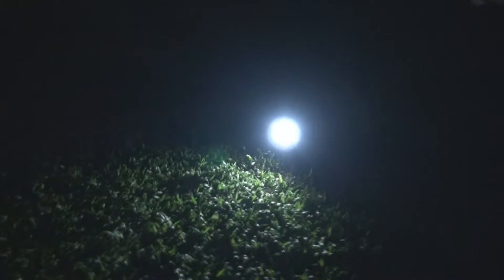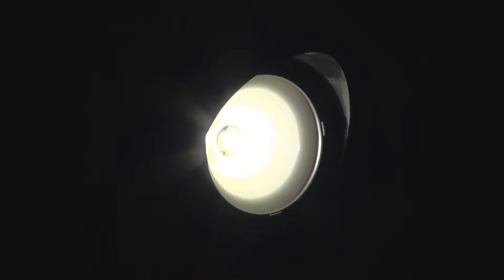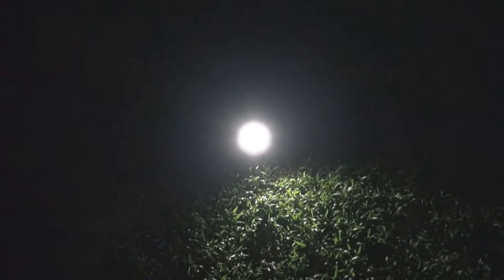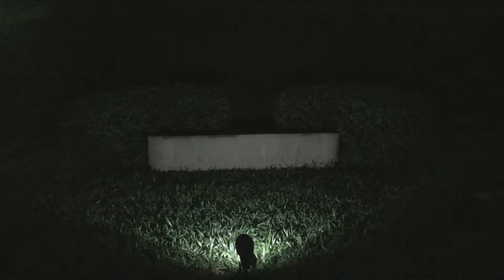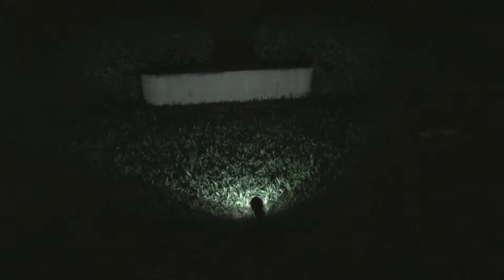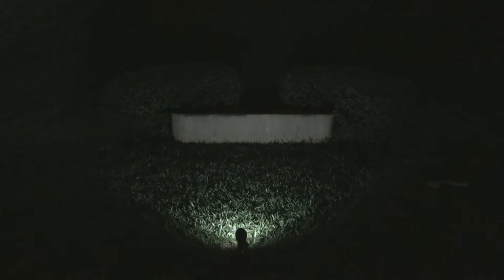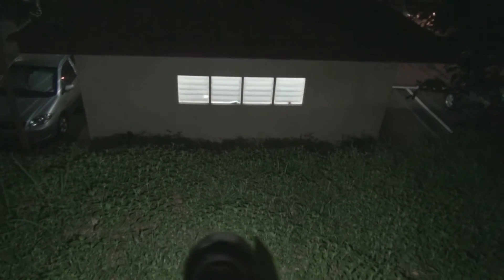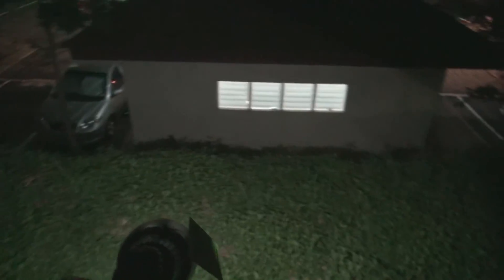Mini 50X Solar Spotlight